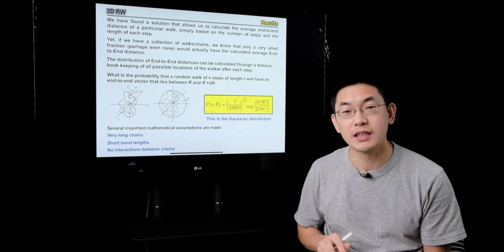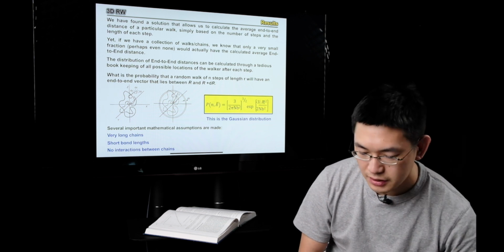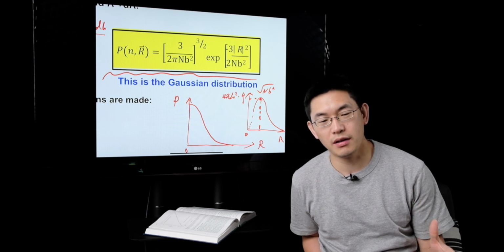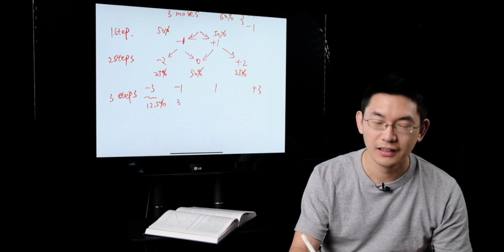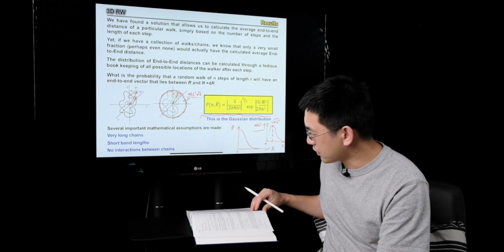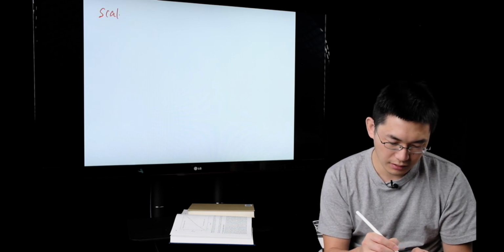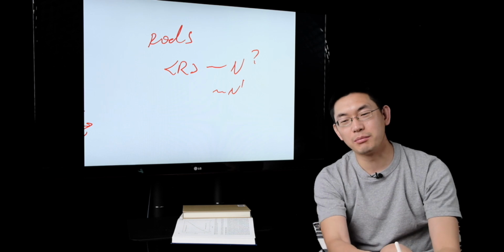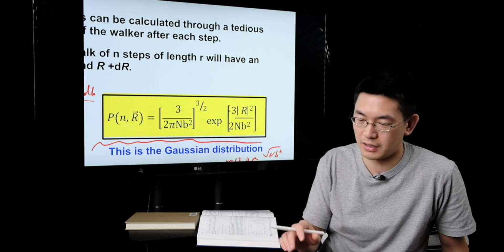2020 school year COVID virtual learning PSC 710 Polymer Physics Lecture #8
In this lecture, we discuss the gaussian distribution of the chain end and introduced the scaling concept for rod, coil, globule.